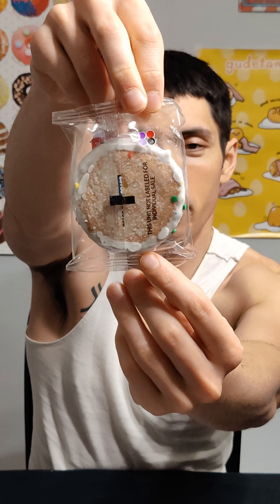Happy Birthday! Have a brand NEW Little Debbie® Birthday Cake Creme Pie! - AndrewEatsAll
Happy Friday!!

And happy birthday to all of the May birthdays out there! So to celebrate, we have birthday cake! Well, at least sort of. @TheRealLittleDebbie  has released their newest snack: Birthday Cake Creme Pies!! So a sweet and fluffy creme is sandwiched between two birthday cake flavored soft cookies, and topped with white coating (and sprinkles).

I loved these little birthday treats. I expected them to be much sweeter or even too sweet. And I definitely had moments where certain bites really made me think I was eating a slice of actual birthday cake. So if you are in need of a very processed, single serving birthday cake for the road, look no further!

Have you tried these yet?